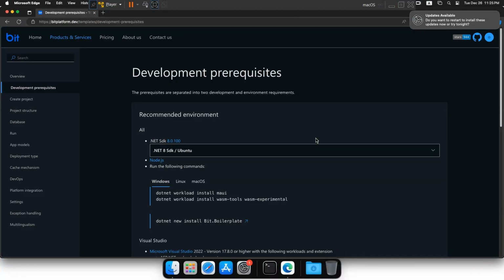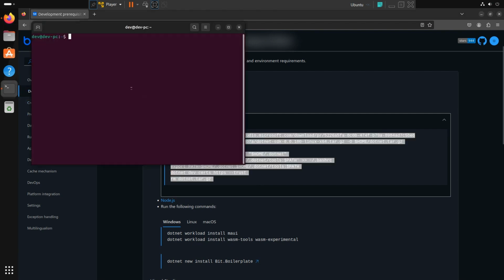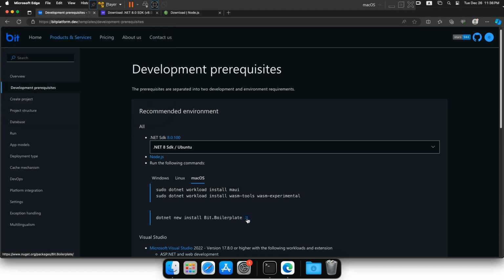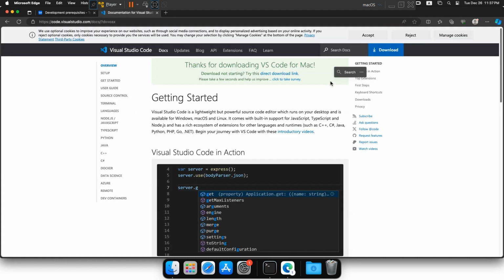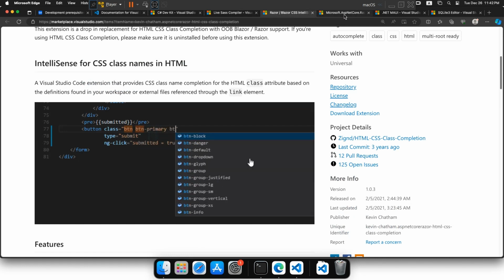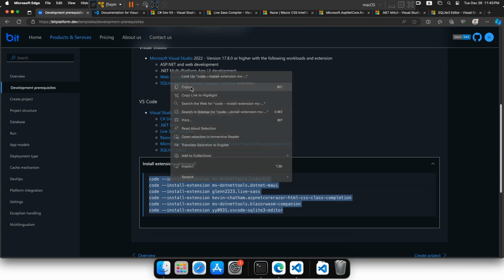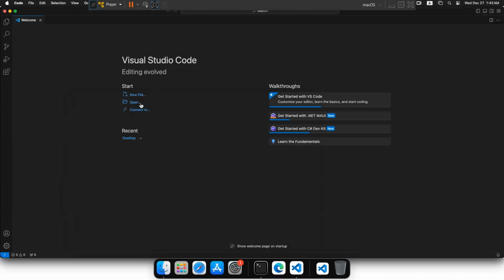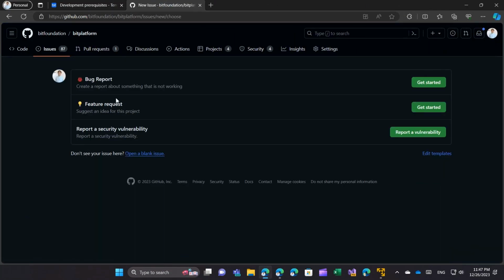03- bitplatform / Visual Studio Code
Get ready to build your first BitPlatform application! This video will walk you through the installation of the necessary tools and frameworks for developing BitPlatform applications on Windows, macOS and Linux using Visual Studio Code.